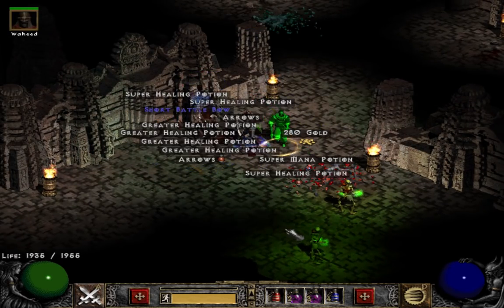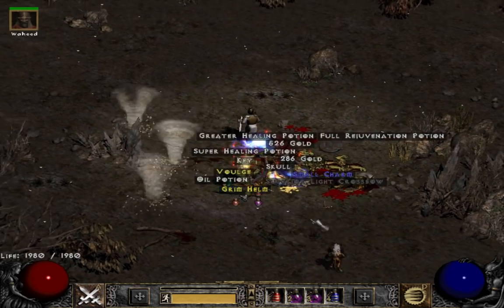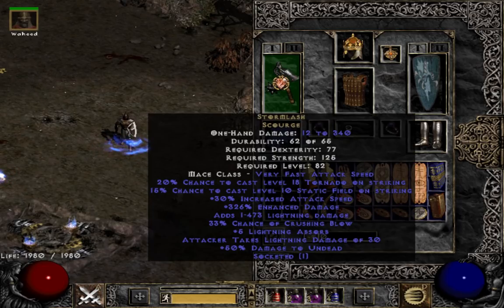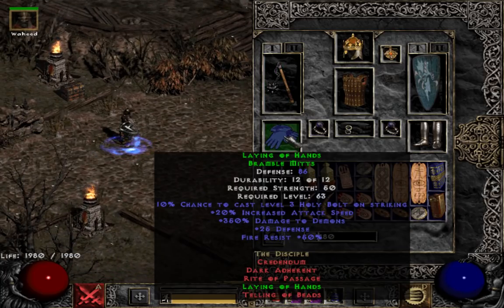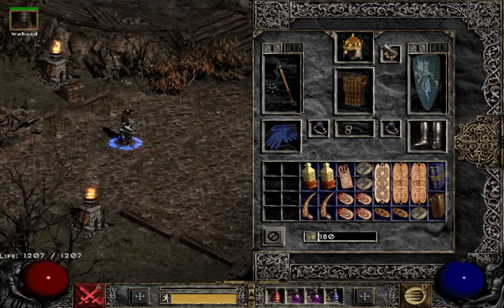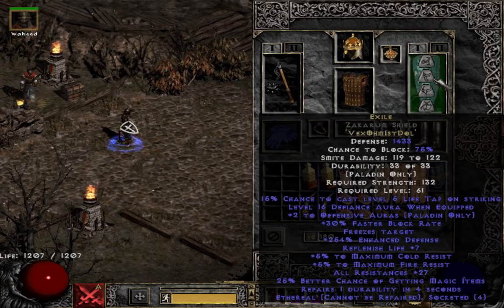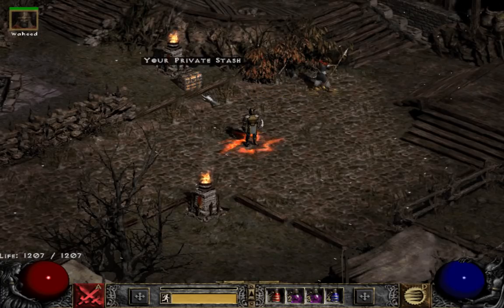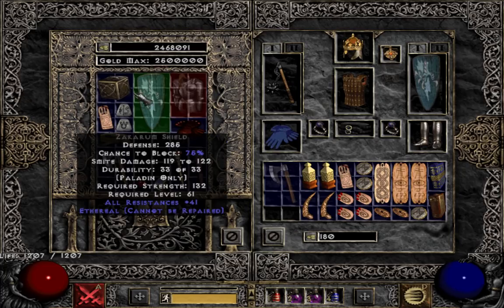Diablo 2 Single Player: To EBotdZ or Not to EBotdZ??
My fanaticism zealer, lvl 92! Recently found an eth zerker--should I make a botd??   EBotdz vs stormlash